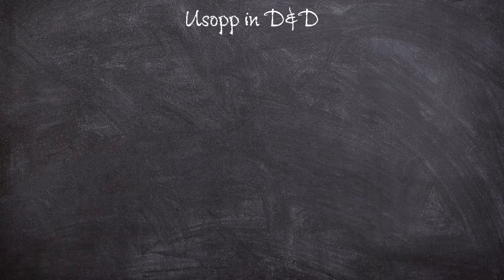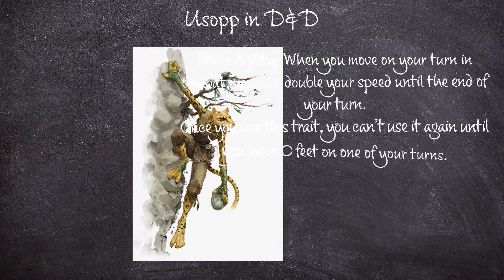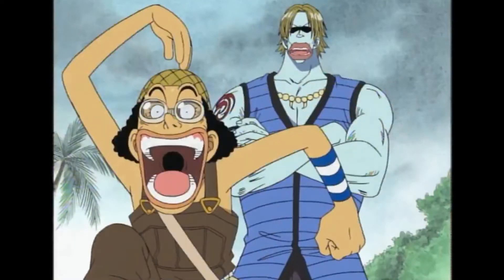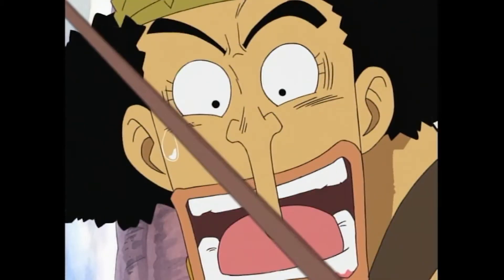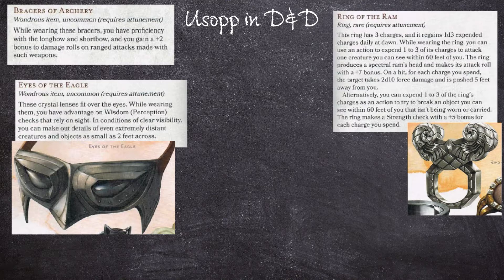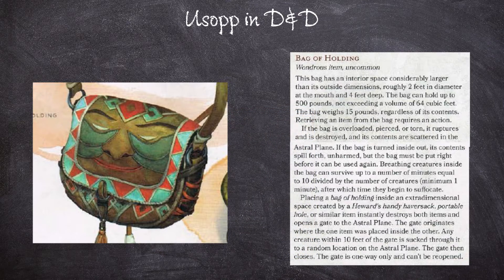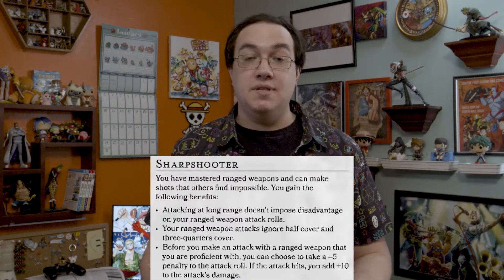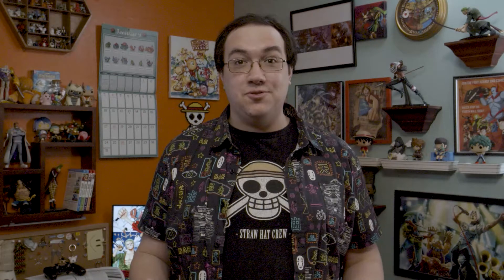How to Play as Usopp in D&D 5E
I'm finally back at it, now that the holidays are done. This one's the longest I've ever done, but it's due to some changes to my formula. I hope to keep making these better as I go, so I hope you keep enjoying them.